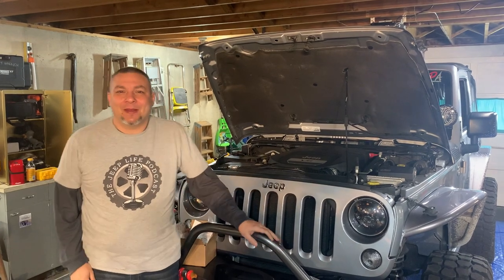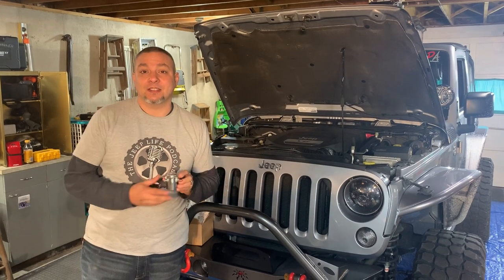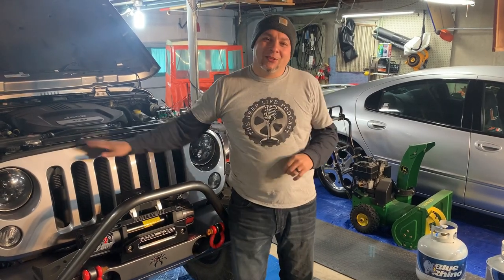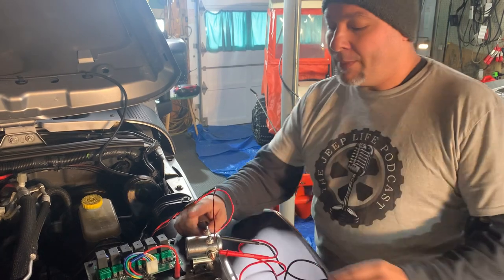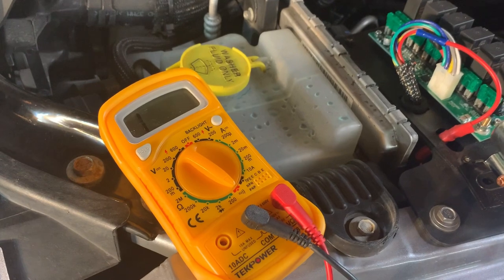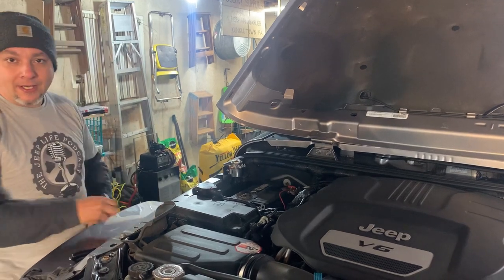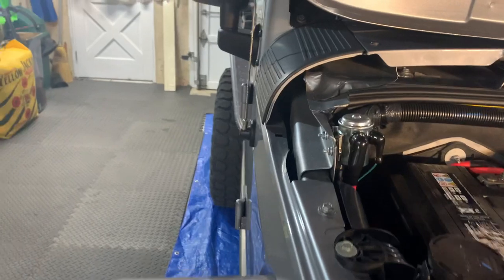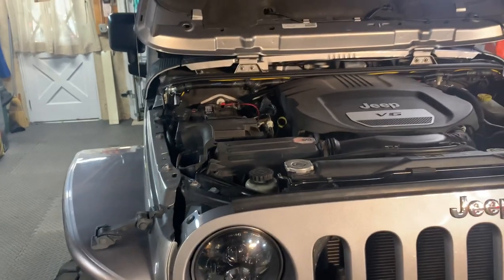Warn Power Interrupter Kit for All Winches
On this episode of the Driveway Mechanical, Frank and his friend Sean, install the Warn 62132 Warn Power interrupter Kit. This kit is designed to act as a relay switch for your Winch Setup. This kit is designed to work with all winches and brands. Hope this video helps you out with your power interrupter kit from Warn.

We have a new contest… get us to 500 YouTube subscribers and we’ll give away another Jeep Life Podcast prize pack.  Give us a review and share us out…we’ll even try to read it on air. Here’s a big Jeep wave to you!!!

Exclusive Powertank discount “jeeplifepod15” at checkout powertank.com

The Jeep Life is the path less traveled, open to adventure and freedom.

Top down, doors off, off road or on pavement… we all are looking for the same thing…. The Jeep Life. Join us as we explore the Jeep Life with personal experiences, product reviews and conversations with experts in the Jeep Life.

Come join us and enjoy the Jeep Life with fellow Jeepers